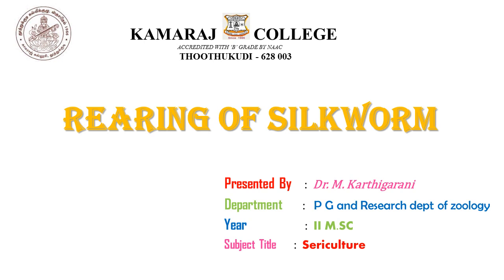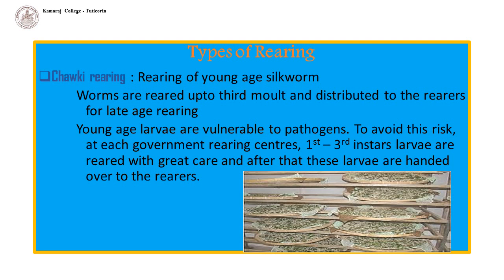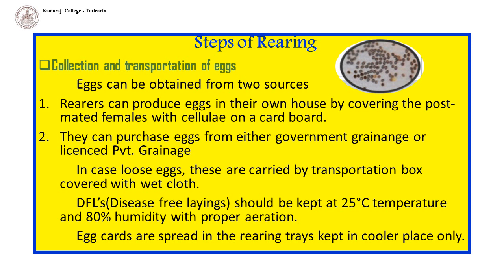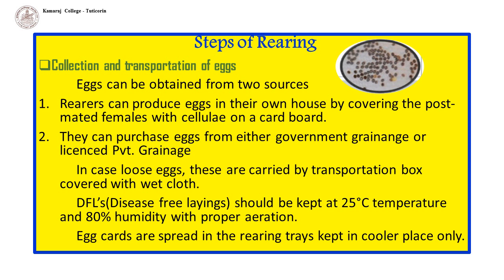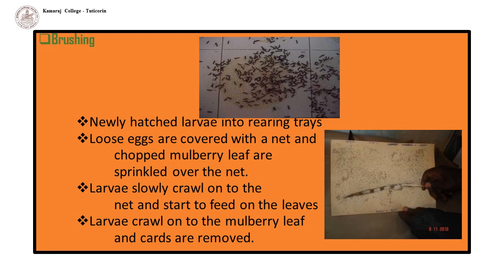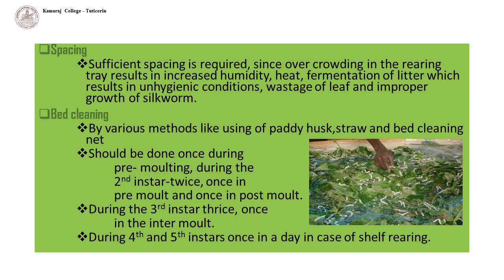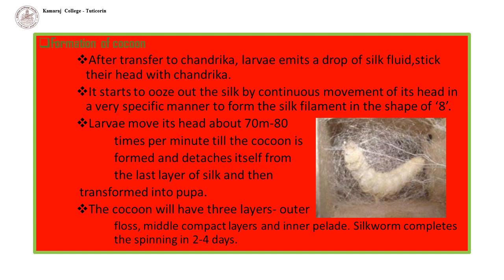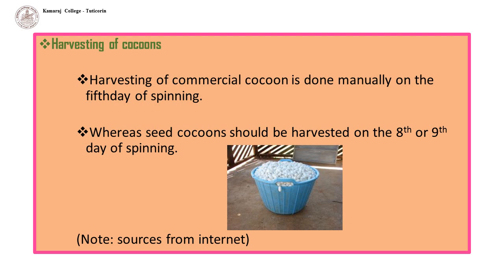Zoo_ II _Sem IV_ Sericulture _Rearing of silkworm